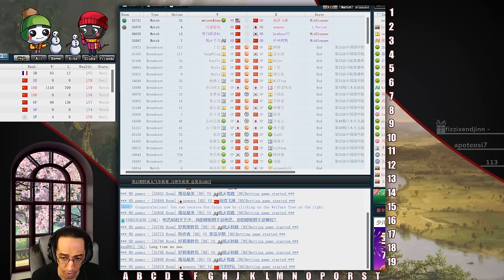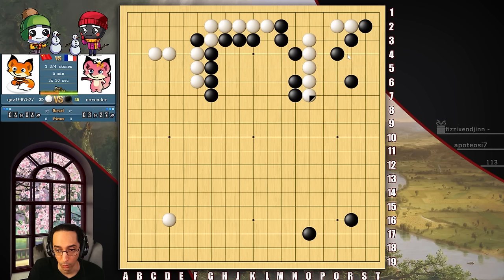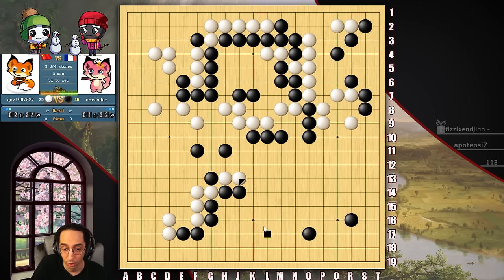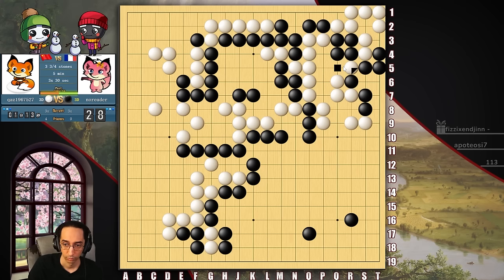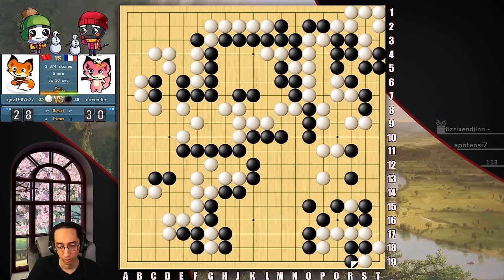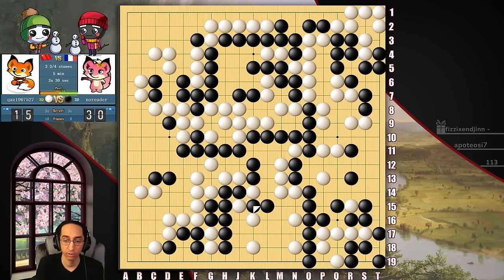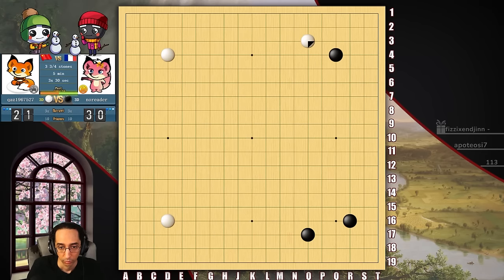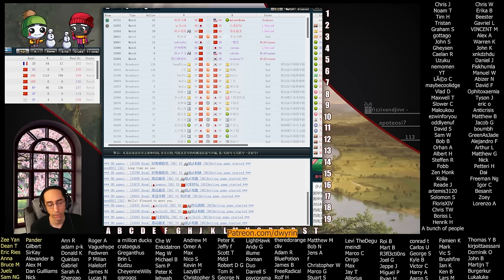Baduk Basics - Importance of Sente! - 3 Dan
Today i hopped onto my new 3dan account, and got a great game where sente was the deciding factor in who was ahead.  Sente.  Don't leave home without it.

●About●
dwyrin is a full time U.S Go player and teacher